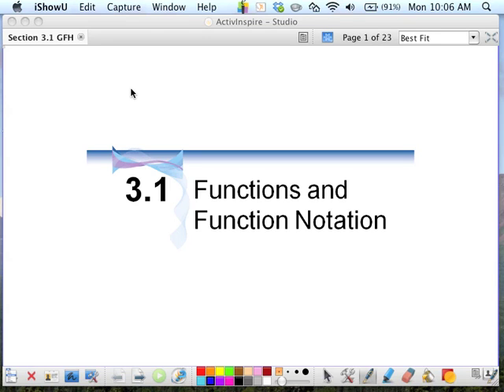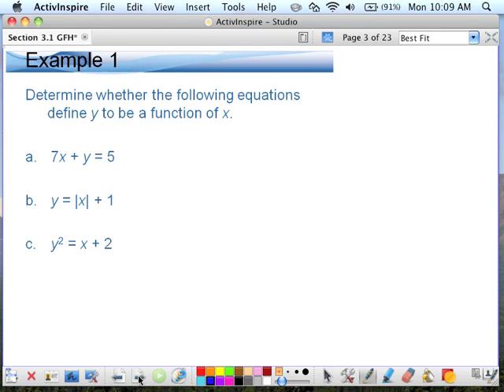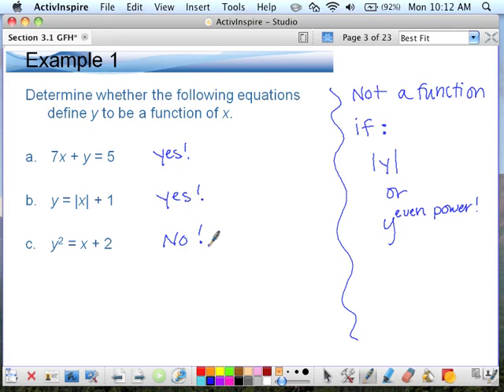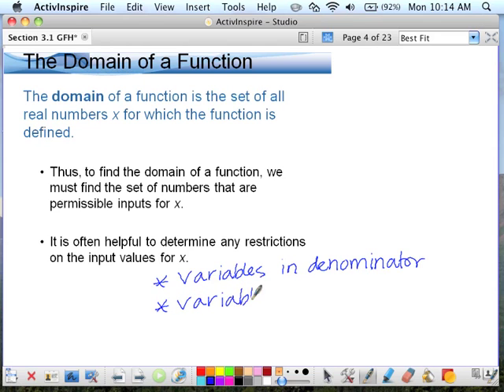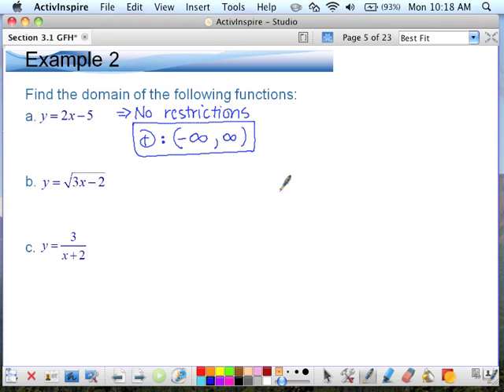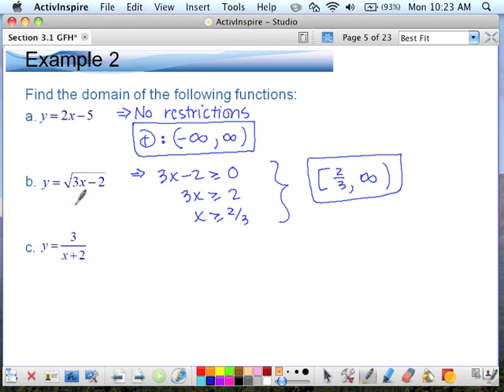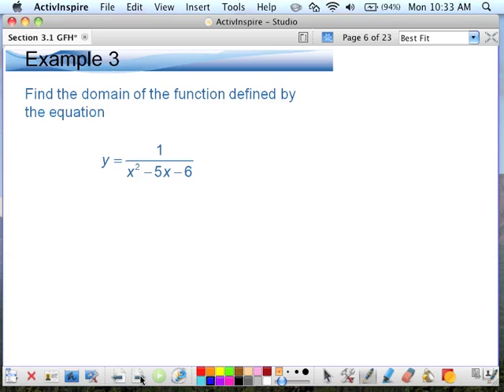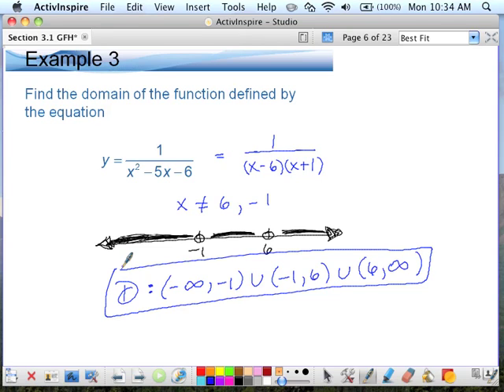Sections 2.1 and 2.2 Part 1